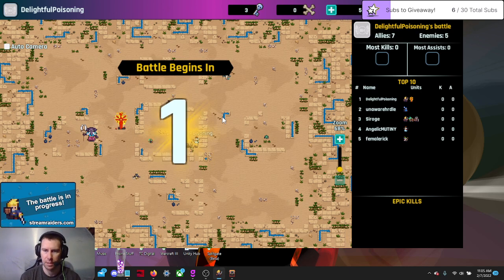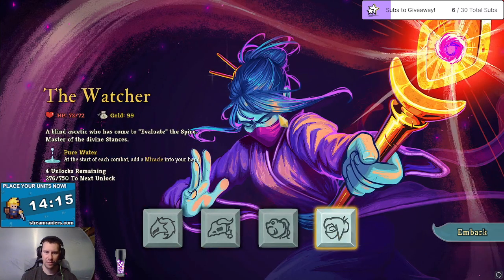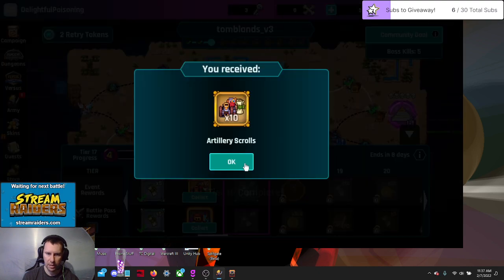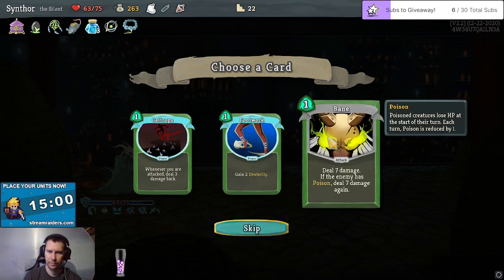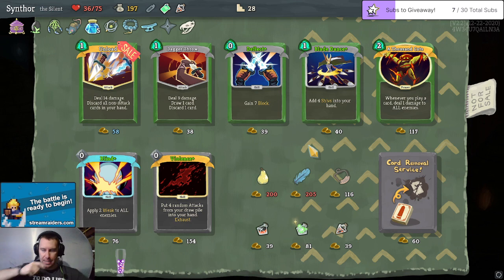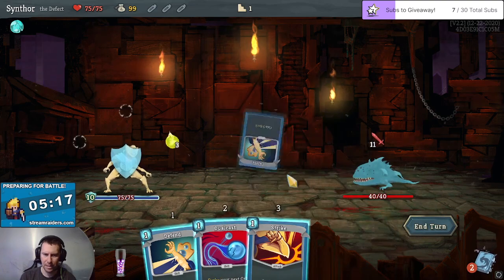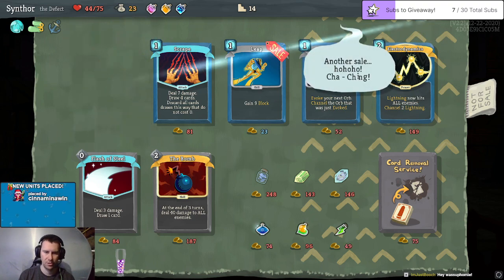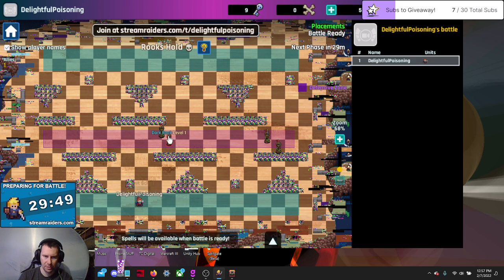Welcome to another Theme Month!This month: Rougelite Repetition beginning with Slay the Spire!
Starting a new theme month/segment called Rouguelite Repetition! All Roguelites all month!